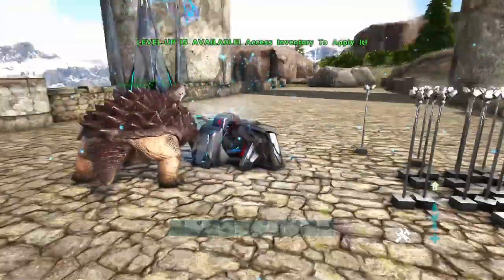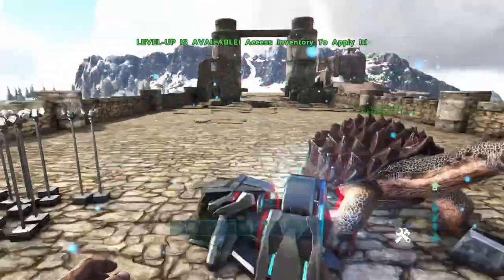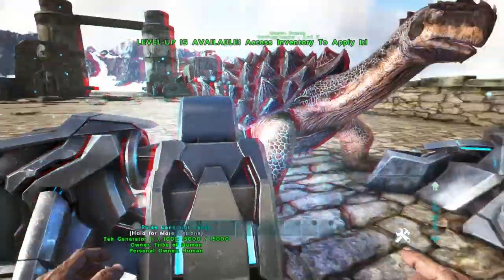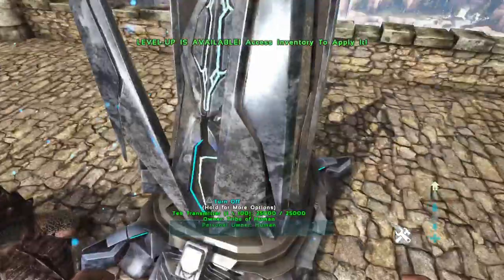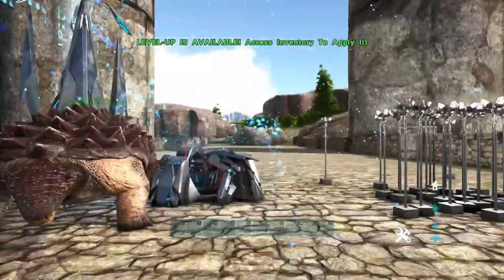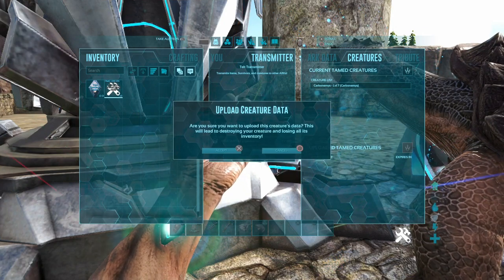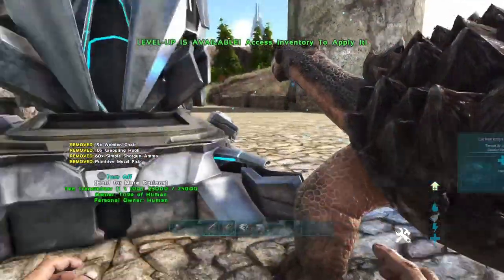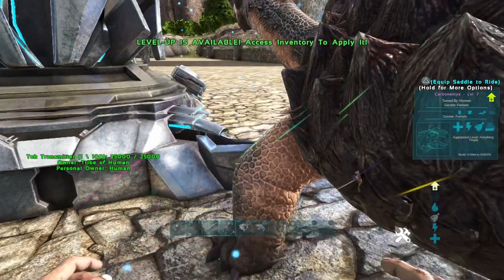ARK Dupe GLITCH|SLOT CAP EVERYTHING ARK SURVIVAL EVOLVED